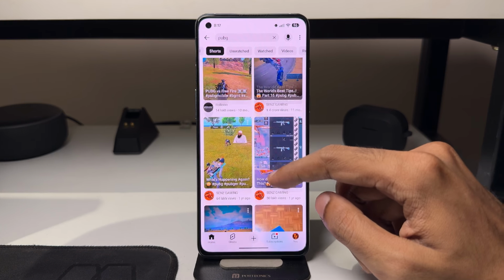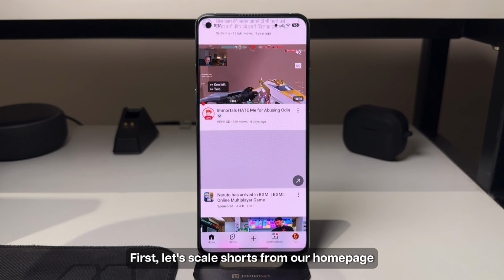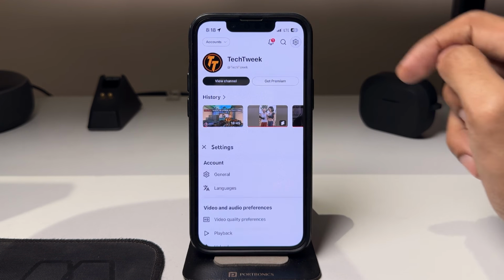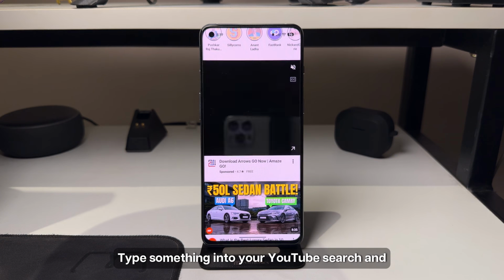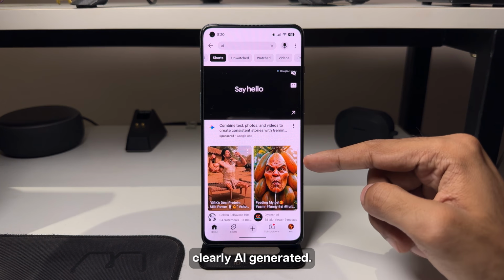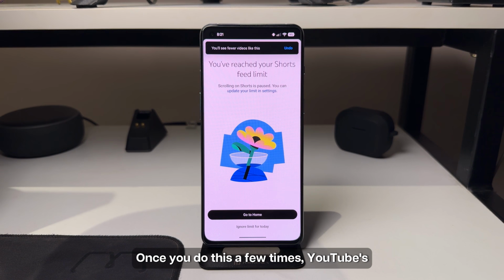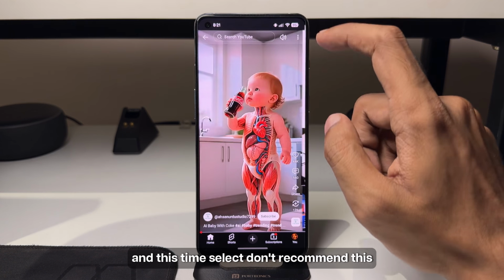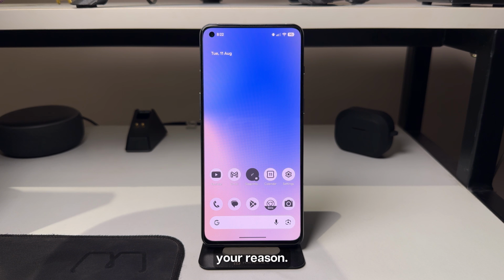YouTube Users: Disable Shorts & AI Videos With This Simple Trick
📱 You Can Finally Turn Off YouTube Shorts AI — Here’s How

You Can Finally Turn Off YouTube Shorts AI — Here’s How — in this video, you’ll learn how to reduce or disable AI-generated Shorts and unwanted recommendations using YouTube’s latest settings and controls.

📱 Take back control of your YouTube feed, reduce unwanted AI content, and improve your viewing experience in just a few taps.